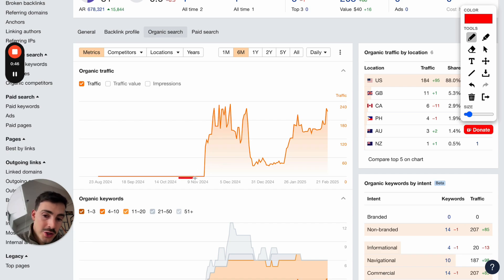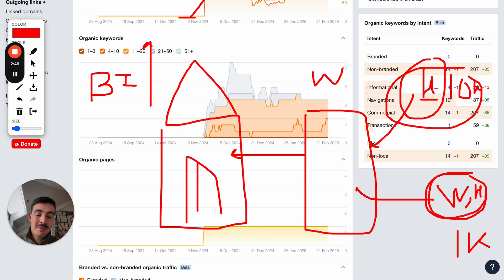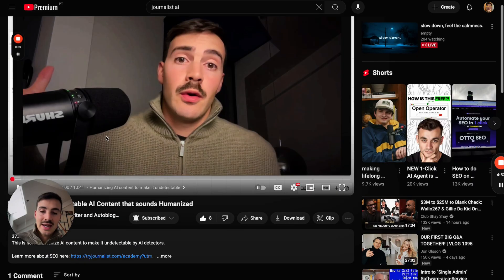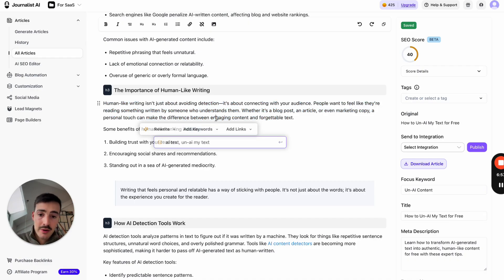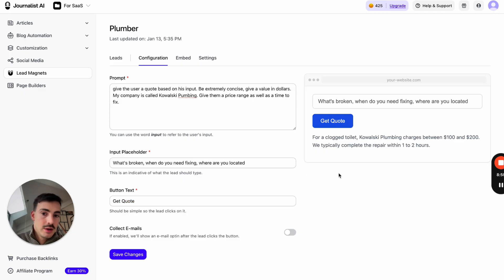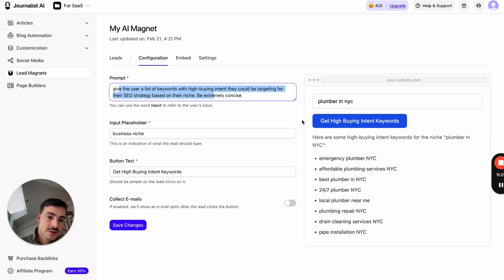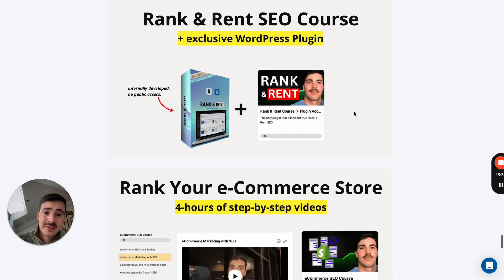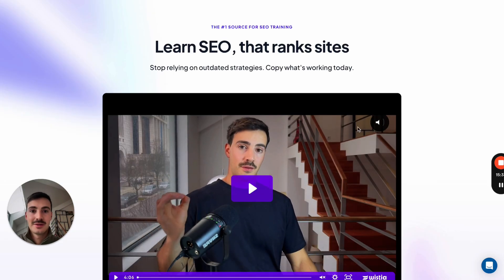How I Rank #1 in 24 hours with AI SEO (site revealed)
In this video I show you how to leverage AI in SEO to rank sites on Google in just a few hours.

Time stamps:
0:00 Results from the AI SEO strategy
0:20 Page traffic as a vanity metric
1:04 Example of high buying-intent keywords
2:10 Page and keywords it ranks for
3:27 AI content ranks (Google doesn't care)
4:51 Using AI to generate blog content
5:24 Editing content with AI
7:00 Converting traffic into buyers
7:24 Using Lead Magnets
11:10 More SEO training